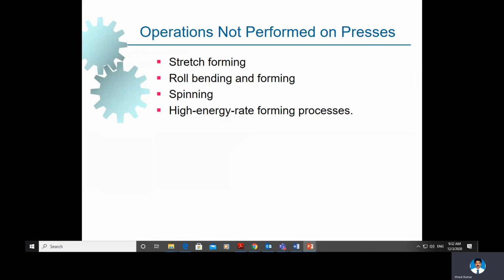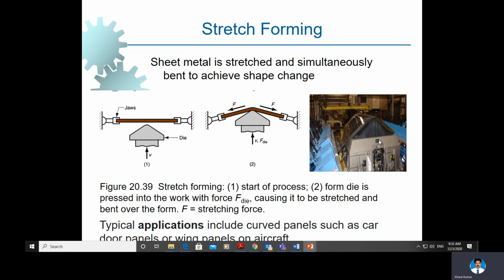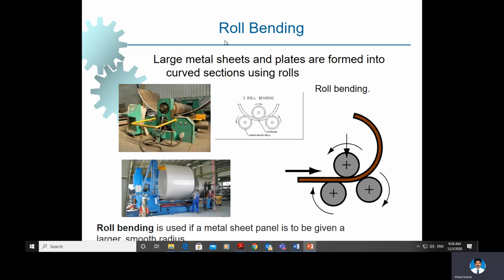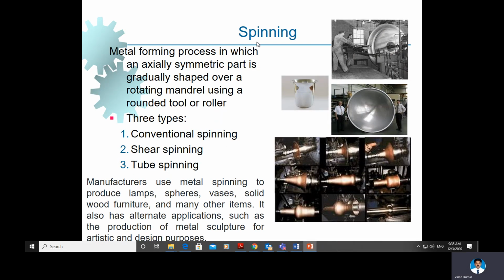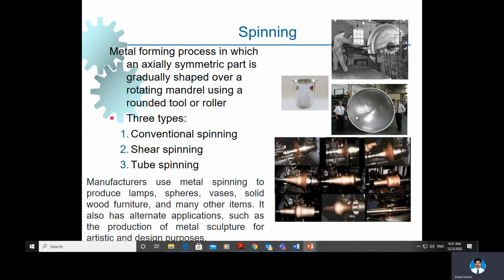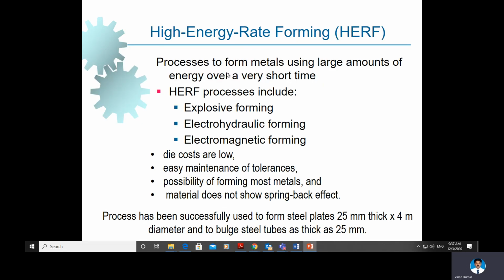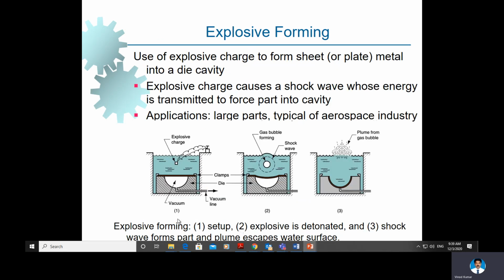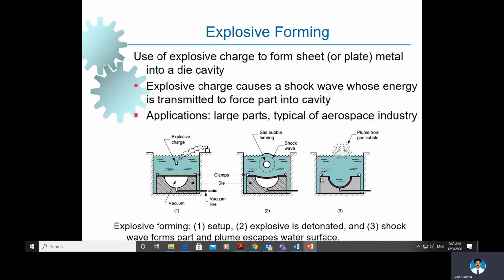18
Week 10-MECH2118-part-2.mp4